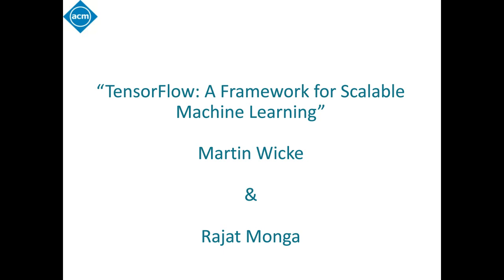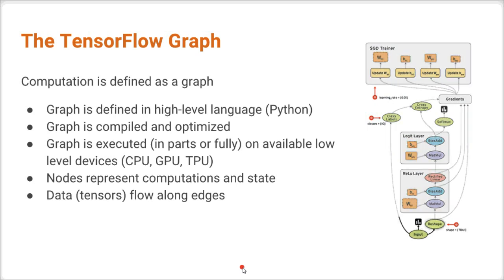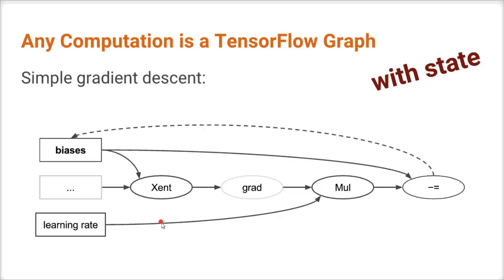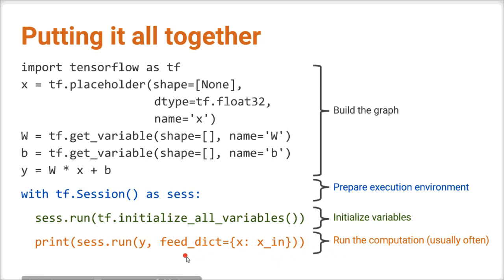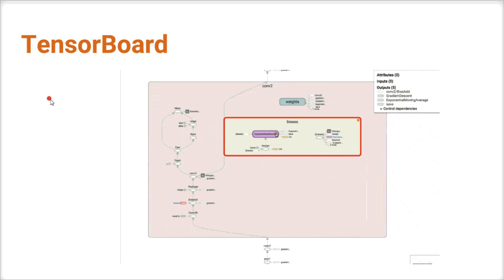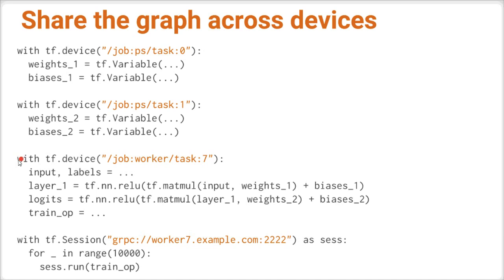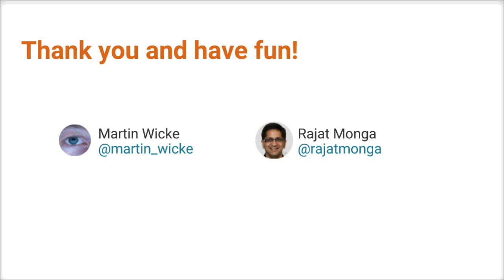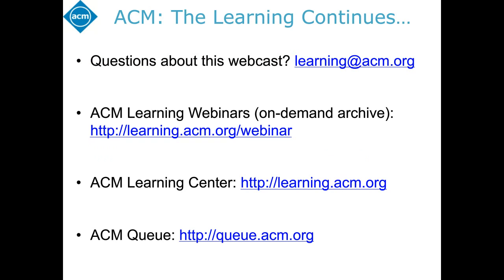"TensorFlow: A Framework for Scalable Machine Learning" with Martin Wicke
Title: TensorFlow: A Framework for Scalable Machine Learning
Date: October 19, 2016
Time: 12:00 PM ET

Summary:
We introduce TensorFlow, a framework for scalable machine learning. Since its launch in 2015, TensorFlow has become a popular open-source project. In this Tutorial, we start from TensorFlow basics such as how to build and run Graphs, how to work with Sessions, Variables and Ops. We then show how to perform large-scale training using queues and distribute training on several devices or computers.

Presenter:
Martin Wicke is a software engineer working on Google's TensorFlow team. His main interest is making cutting edge machine learning infrastructure available to the world. After completing a PhD in computer graphics at ETH Zurich, Martin Wicke worked on simulation at Stanford University and UC Berkeley. Before joining Google, he worked at startups tackling problems in engineering, energy, robotics, and AI.